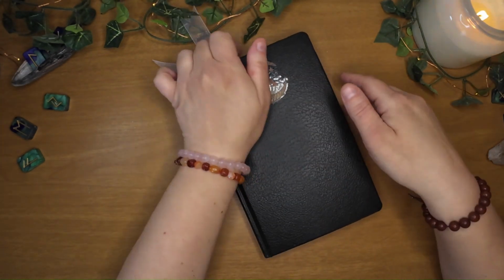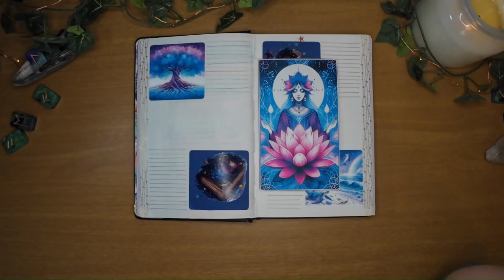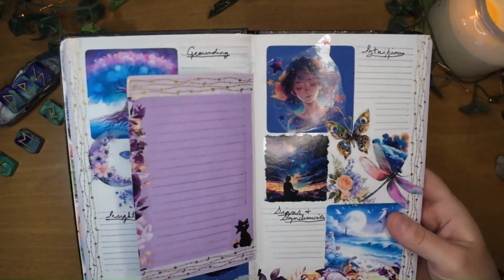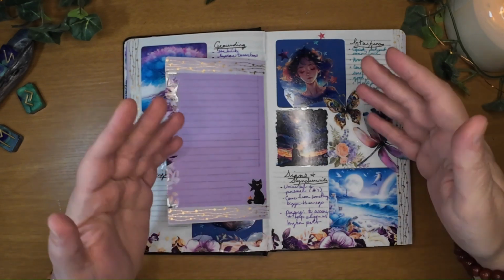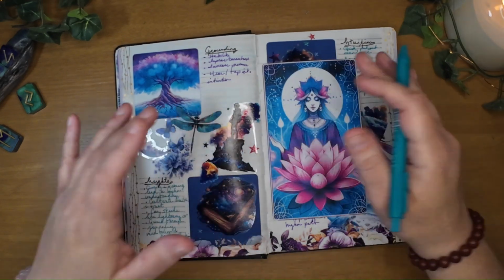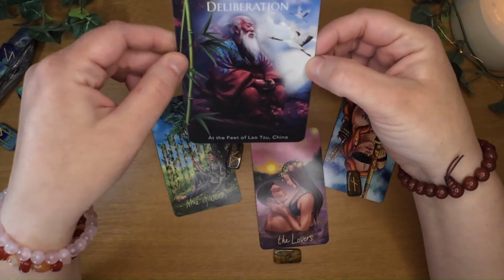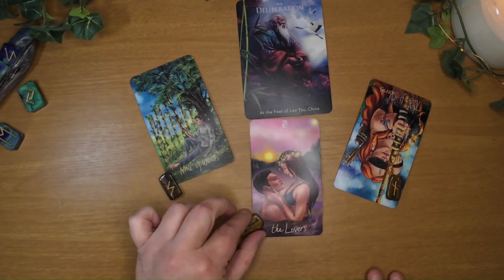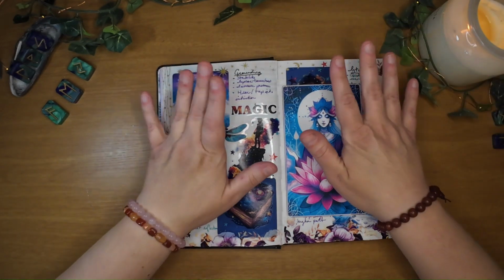Cosmic Navigation: Intuition, Signs & The Path Forward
In the final installment of the Awakening Your Inner Compass series, we review where we've been and explore the way forward. Join us as we examine the movement from grounding to intuition, and how signs and synchronicities shape deep insights. Featuring a layered tarot spread with Deliberation, Nine of Wands, The Lovers, and Two of Swords reversed, alongside runes symbolizing illumination, fate, and necessary shifts. Join me under the night sky as we navigate the messages guiding us forward.